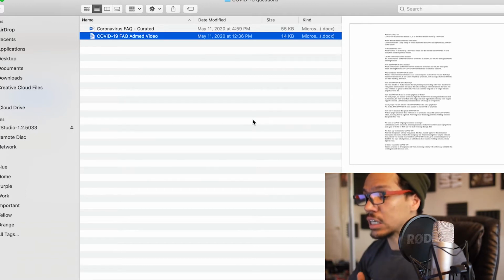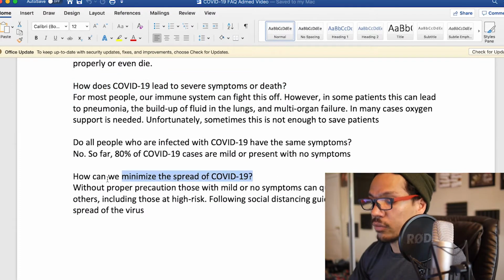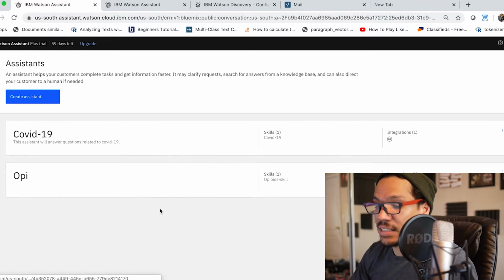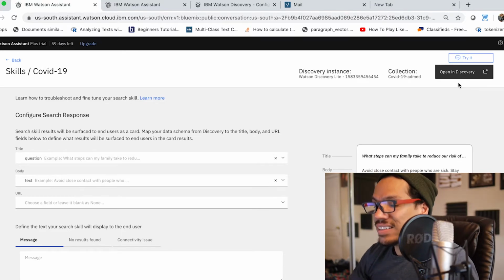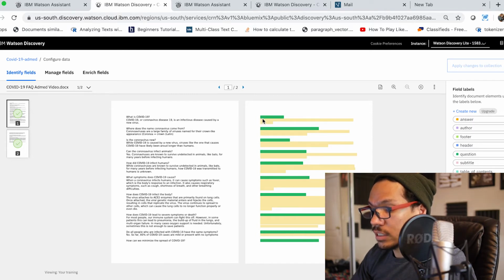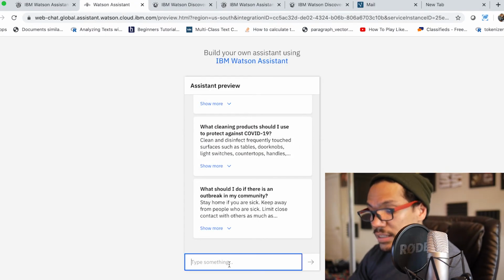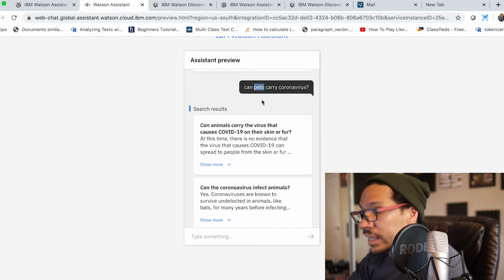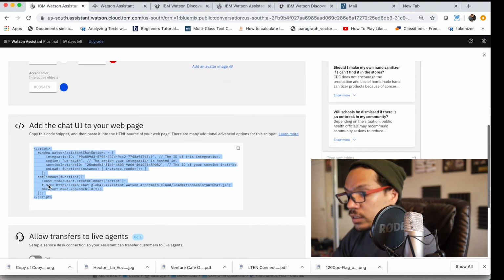Create a COVID-19 AI Chatbot in 7 minutes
How to use IBM Watson Assistant to create an AI-powered assistant to answer questions on COVID-19